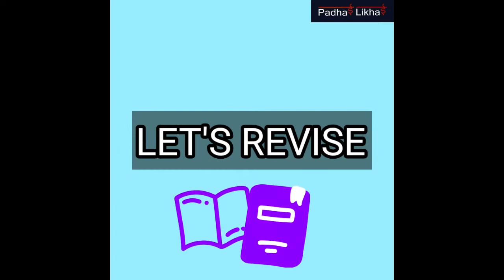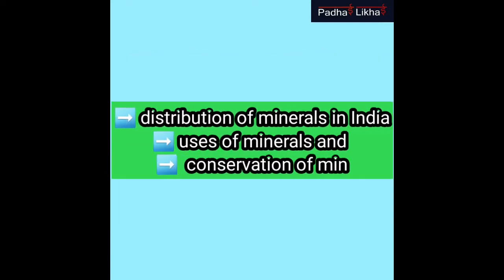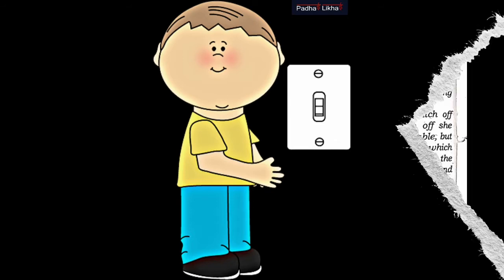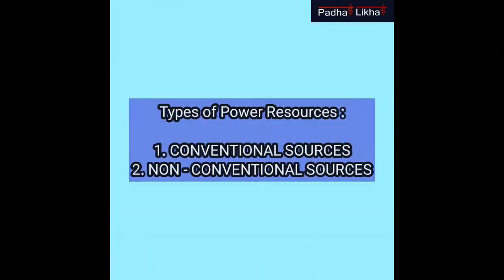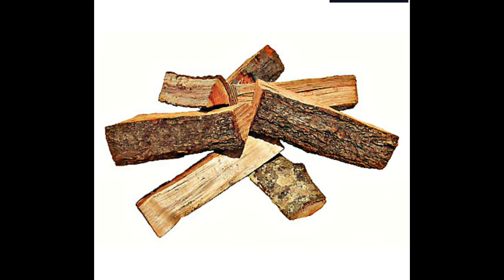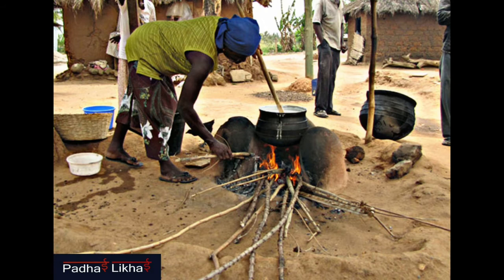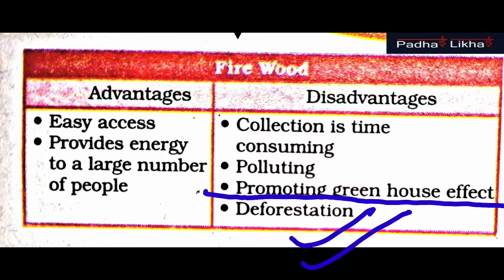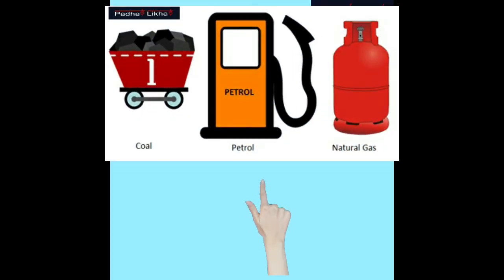POWER RESOURCES|| GEOGRAPHY|| CLASS 8|| NCERT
Part 4 : Power resources
Chapter 3 - Mineral and power resources.
In this video you will learn about power resources and why do they play a vital role in our lives.
You will also come to know about the two types or power resources.
That are conventional and non - conventional sources.